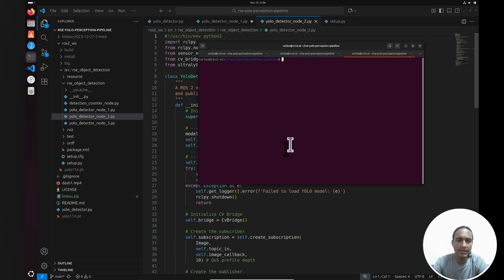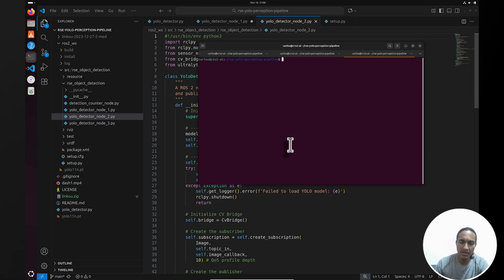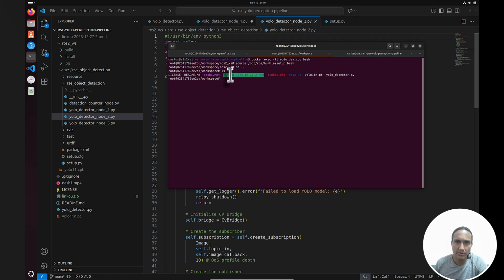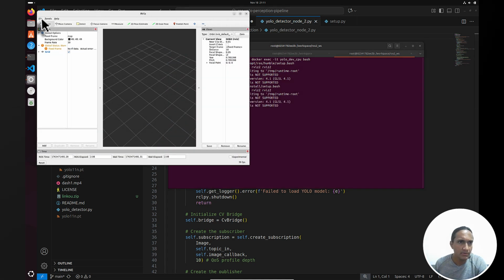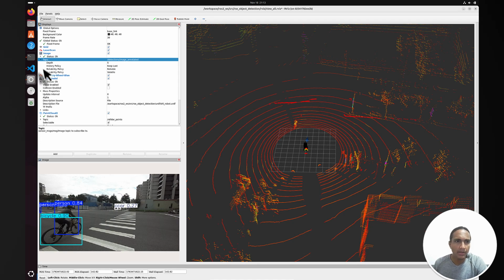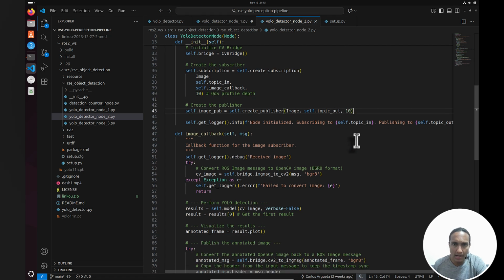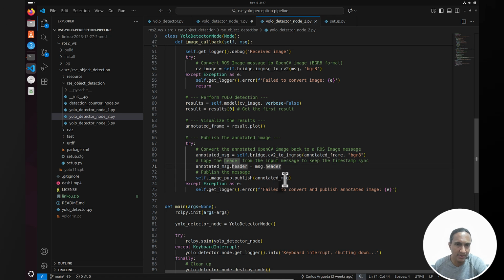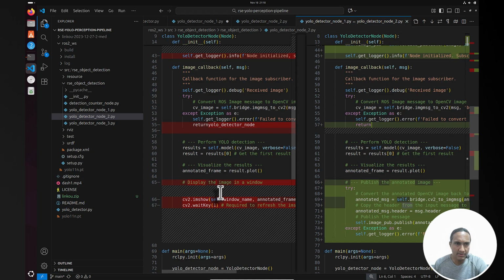Lesson 4: Publishing YOLO Detections as ROS 2 Topics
This video is part of the mini course Robot Vision: ROSifying a YOLO Pipeline

In the previous lesson, our YOLO node performed inference and displayed the results using an OpenCV window. That was great for a first demo, but it is not how real ROS 2 systems operate.

In this lesson, we will take the first important step toward a production-style perception pipeline. Instead of rendering annotated images directly with OpenCV, we will publish them as ROS 2 messages. This allows us to visualize detections in RViz, integrate them with other nodes, and avoid the limitations of GUI-based windows. Publishing to topics is the recommended pattern in ROS 2, making your system more flexible, scalable, and realistic.